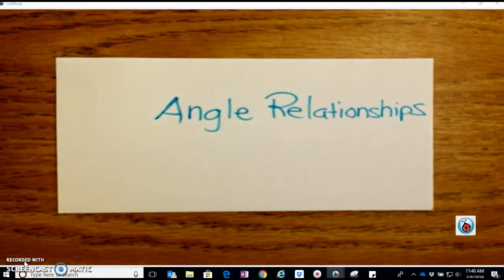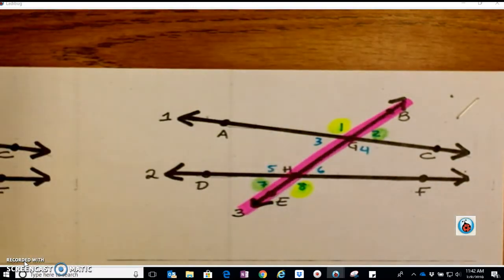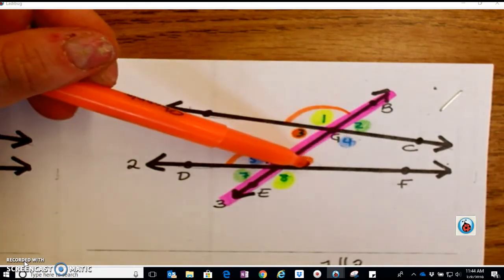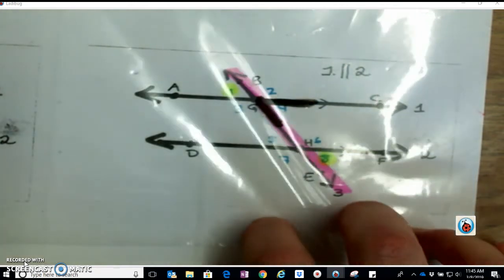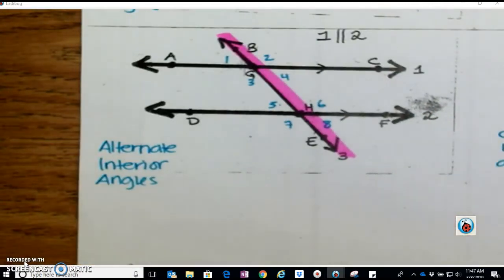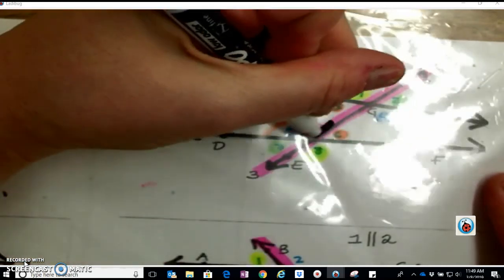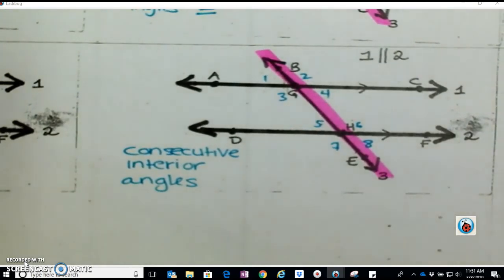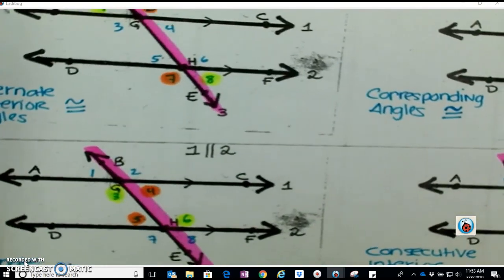Angle Relationships & Parallel Lines